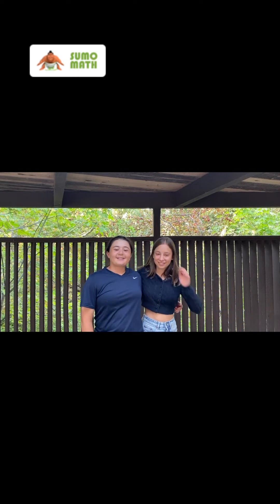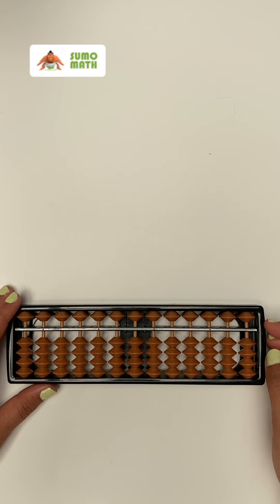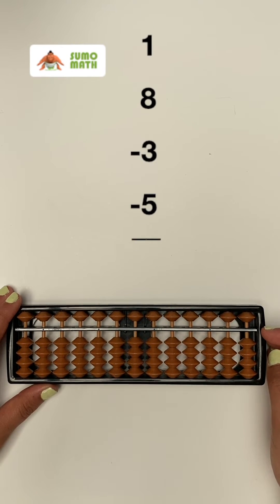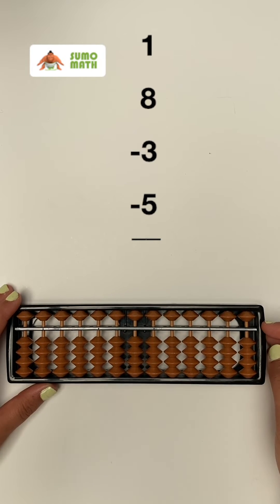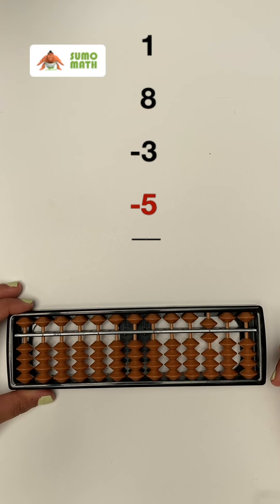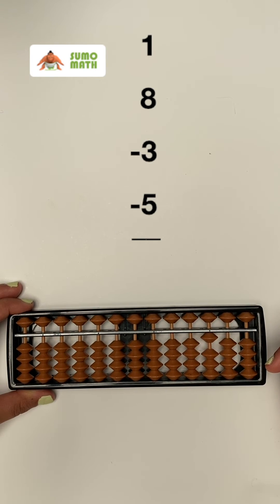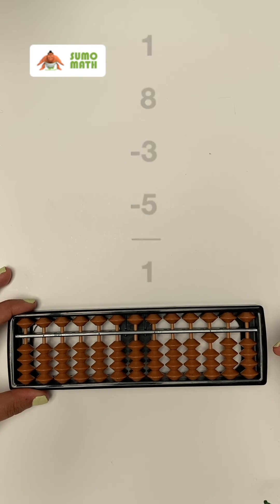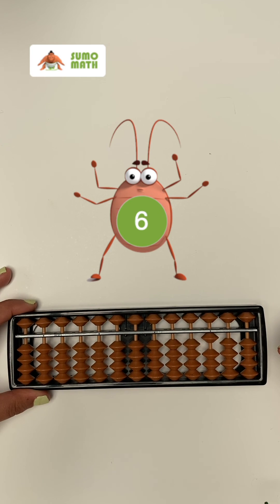Soroban Training - Beetle 6